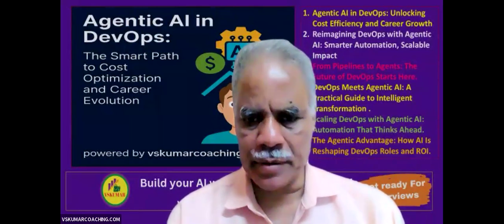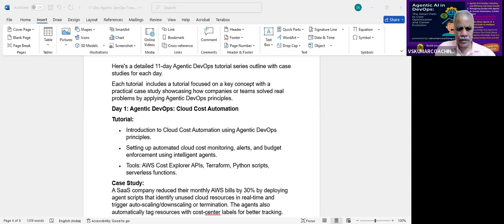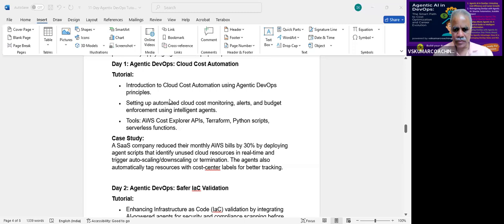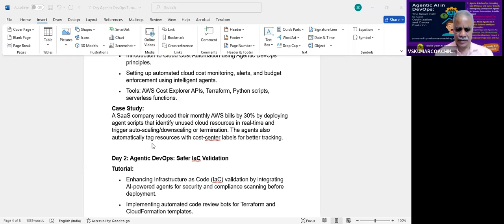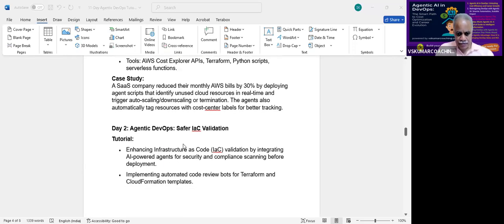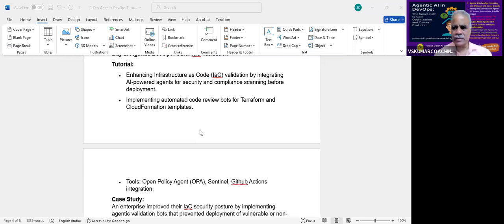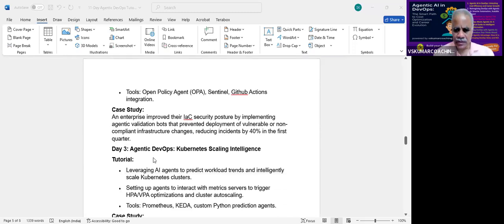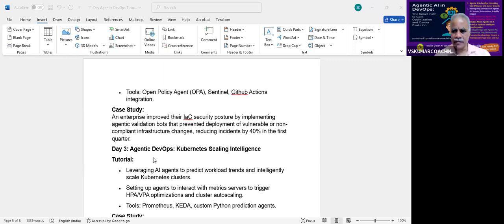Agentic AI for DevOps practices tutorials Part1